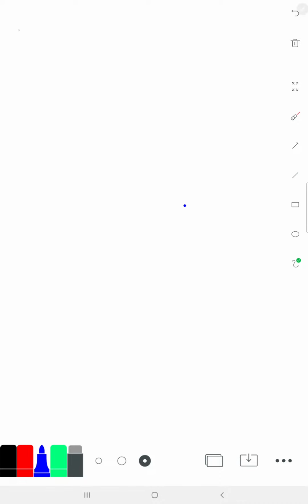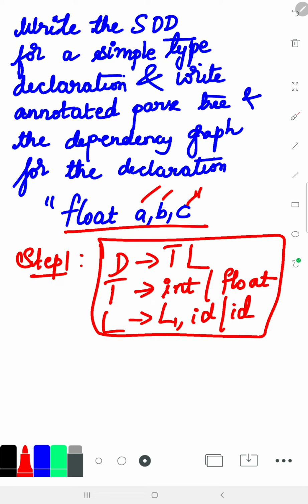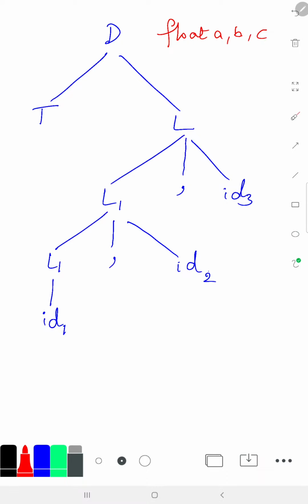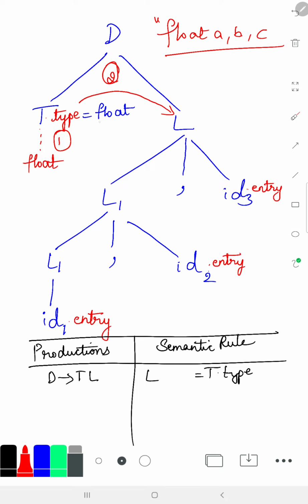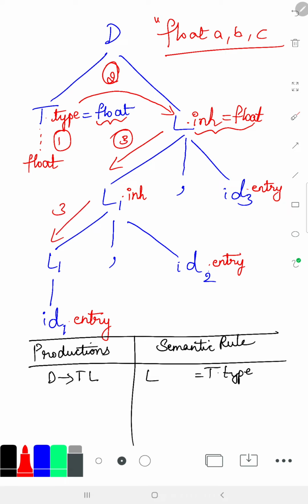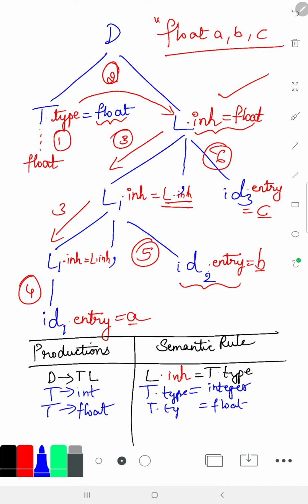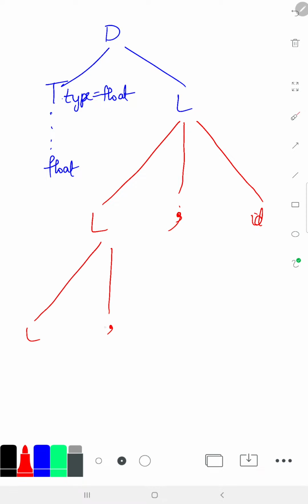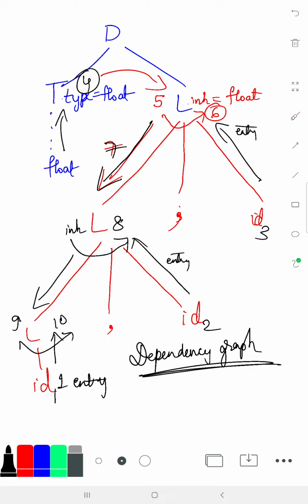SDD for simple type declaration "float a,b,c" Compiler Design